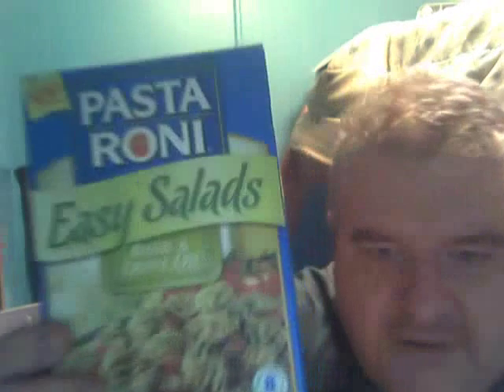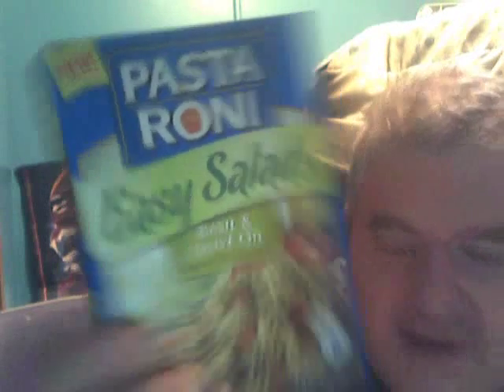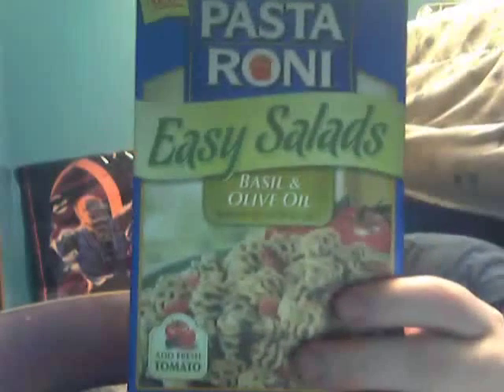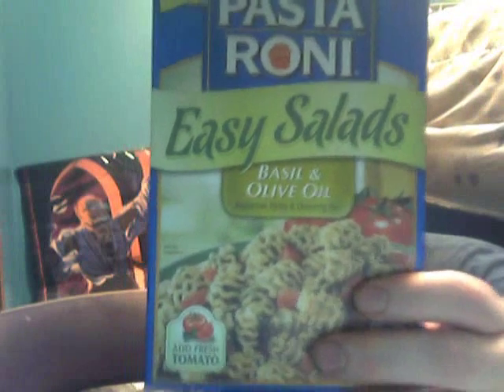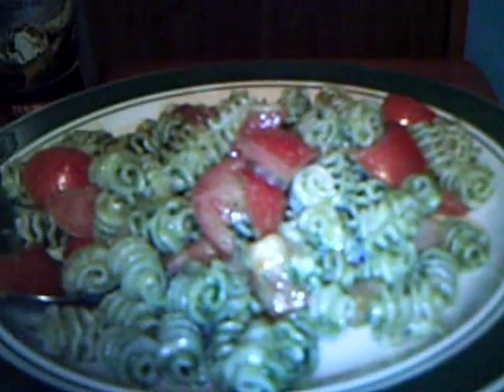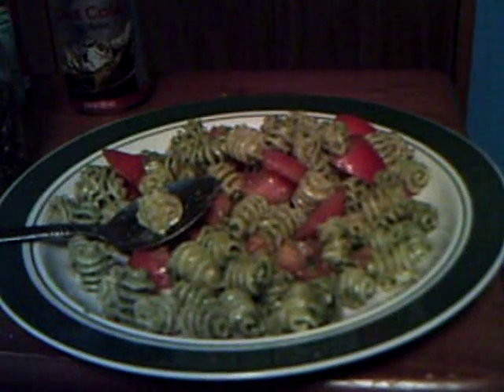I review Basil & Olive Oil Pasta Salad With Fresh Roma Tomatoes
A product of Pasta Roni Easy Salads. :D